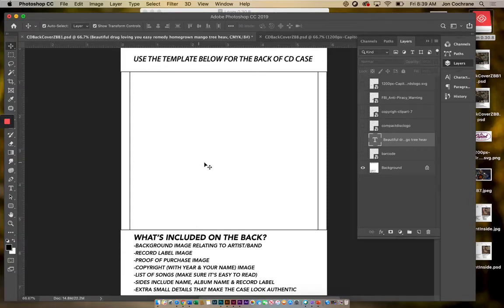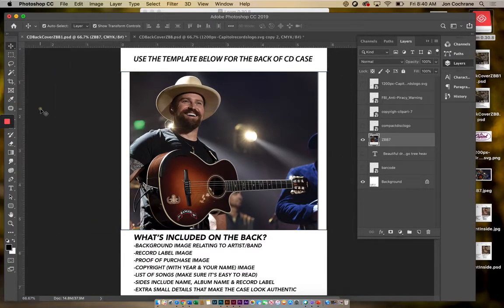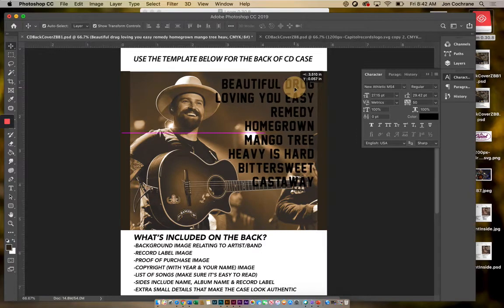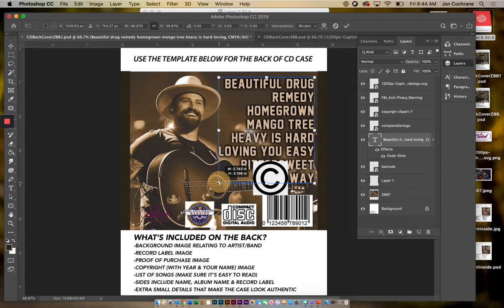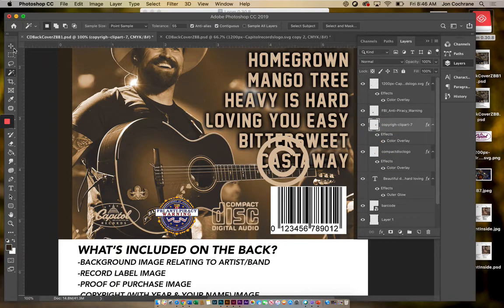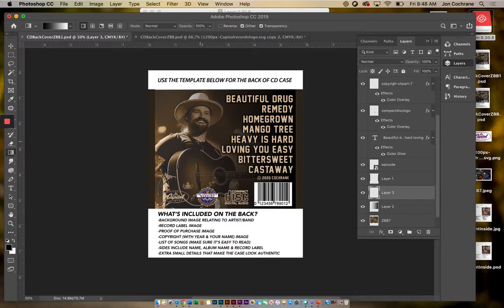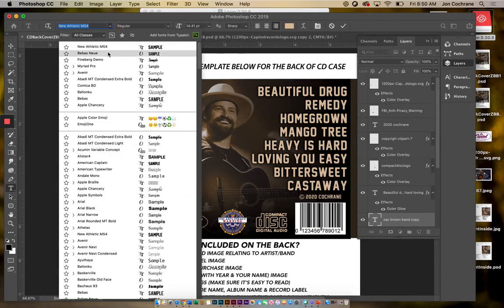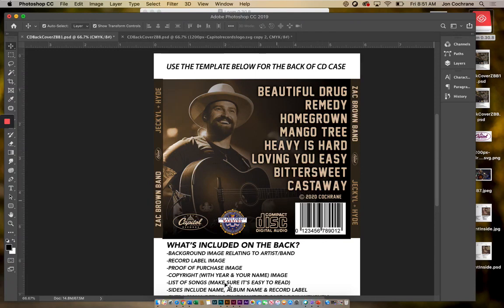How to make back cover of CD Case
In this tutorial, you'll learn how to make the back cover of your CD Case by using typography, effects, images, image adjustments, gradients, selection tools and layout techniques.